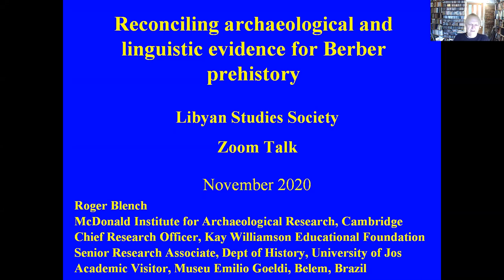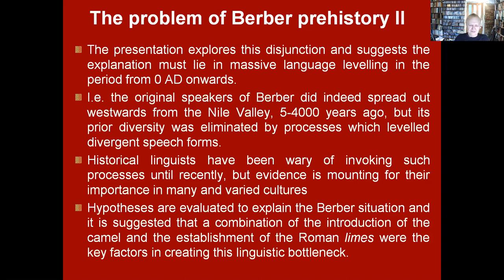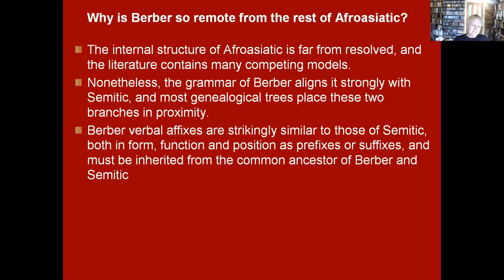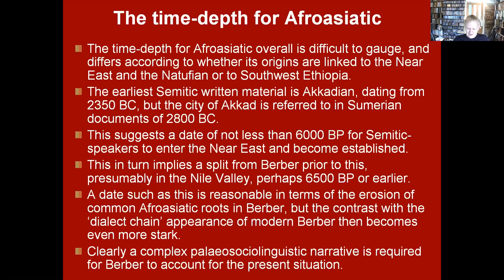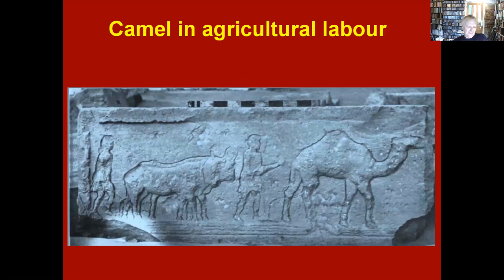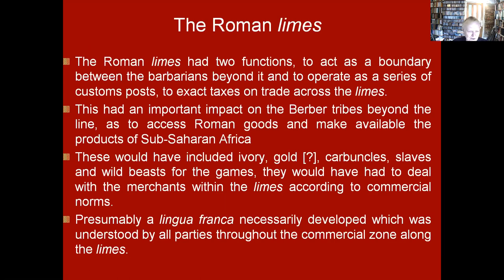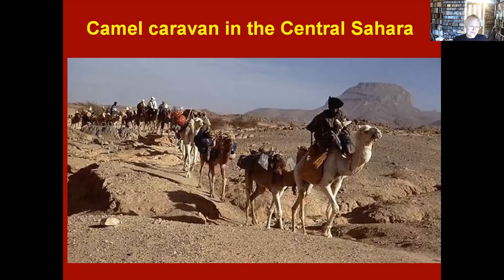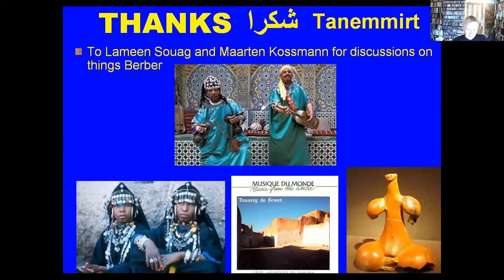Reconciling archaeological and linguistic evidence for Berber prehistory by Roger Blench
The Berber languages are relatively well-studied, and it is possible to explore their geographical extent today and in the past, and also to reconstruct basic and cultural vocabulary which can be attributed to speakers of proto-Berber.

However, there is a major problem reconciling this with textual and archaeological evidence. The proto-Berber we can reconstruct seems to be far too recent to match what we know from other evidence; indeed it seems to reach back to period as late as 200 AD. Textual evidence (and Canarian inscriptions) point to a period prior to 400 BC, while the most credible archaeological correlate would be the spread of pastoralism across the Sahara, pointing to the period 5-4000 BP.

This presentation explores this disjunction and suggests the explanation must lie in massive language levelling in the period from 0 AD. In other words, the original speakers of Berber did indeed spread out westwards from the Nile Valley, 5-4000 years ago, but the diversity which evolved in this period was eliminated by processes which levelled divergent speech forms.

Historical linguists have been wary of invoking such processes until recently, but evidence is mounting for their importance in many and varied cultures, including Madagascar. Hypotheses are evaluated to explain the Berber situation and it is suggested that a combination of the introduction of the camel and the establishment of the Roman limes were the key factors in creating this linguistic bottleneck.